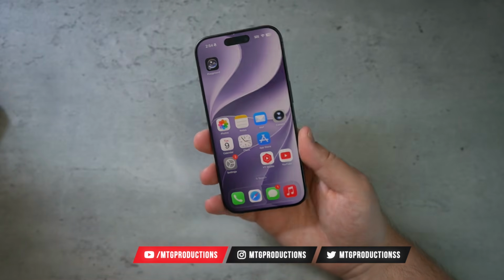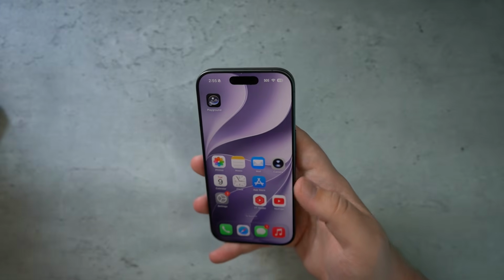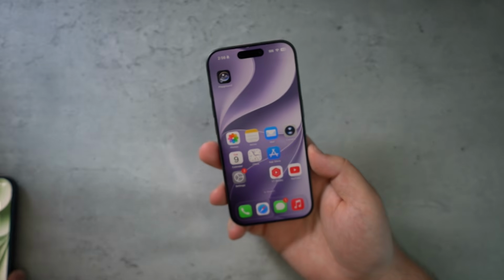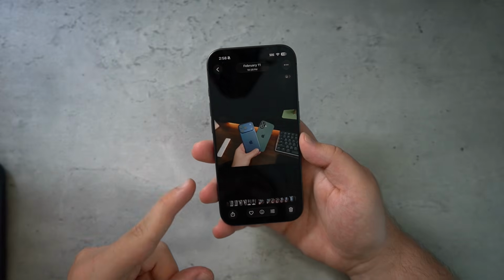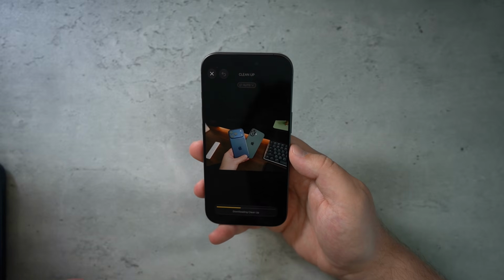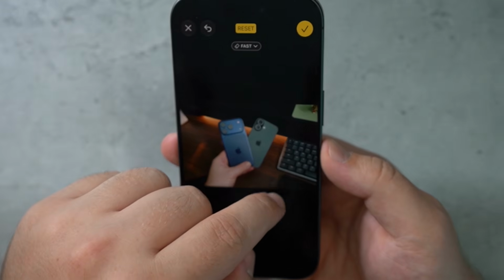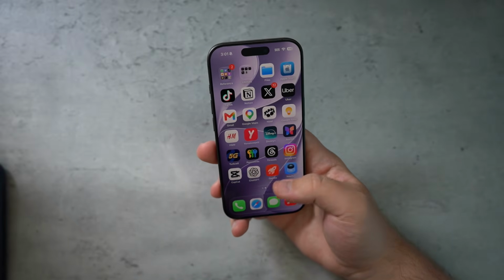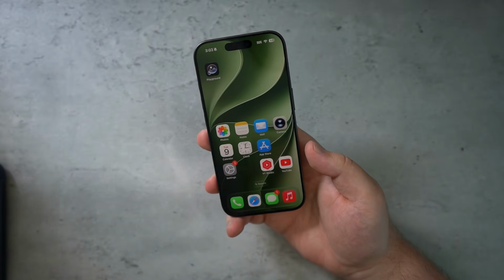iOS 27 on the iPhone 17!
My Gear!
Samsung Galaxy S26 Ultra
M4 15" MacBook Air: h
Samsung T7 SSD 2TB
Pixel Watch 4 45mm
2024 iPad mini (A17 Pro) - Blue

My Storefronts!